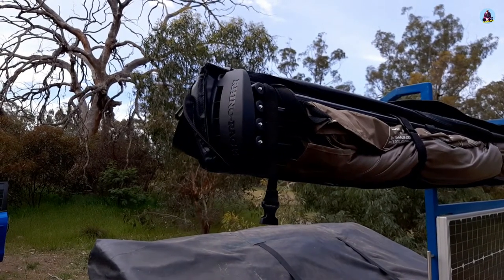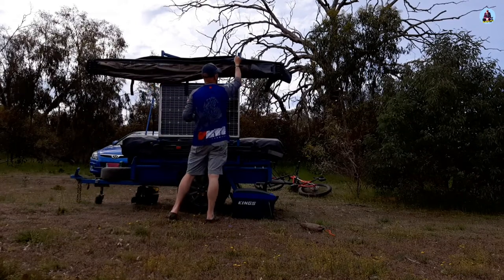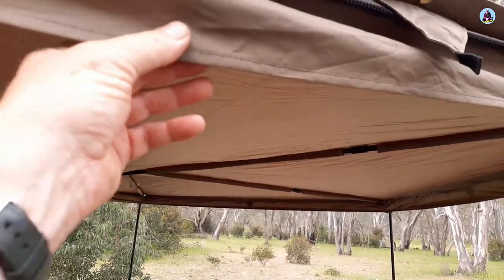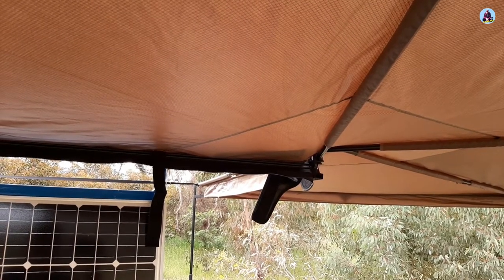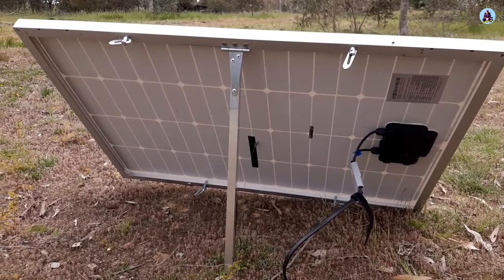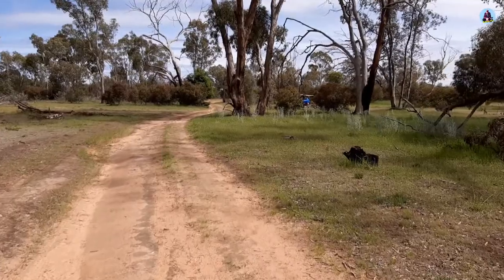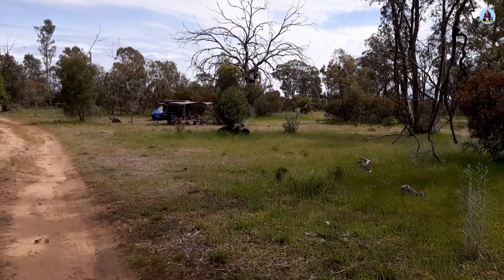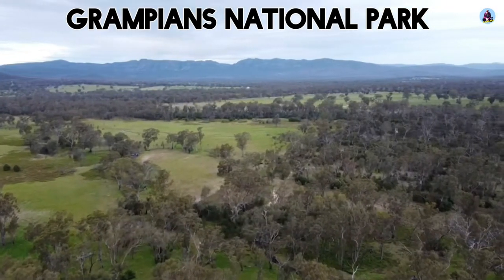Rhino Rack batwing awning review & Wartook camping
Track: One Fine Day - Audionautix
In this video I go back to what my YouTube channel used to be, gear reviews. This review is on the Rhino Rack batwing awning that I have installed on my camping trailer. I've put the Kings awning on my caravan and needed to replace it so I went with the Rhino Rack and am very pleased with, just a couple of points of interest.
Also my camping trip to Warooka State Forest near the Grampians.